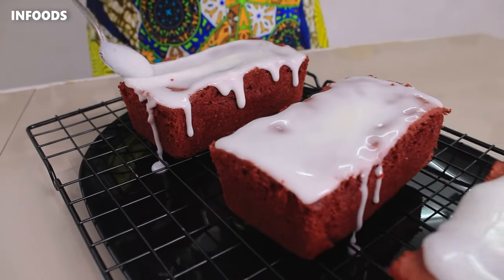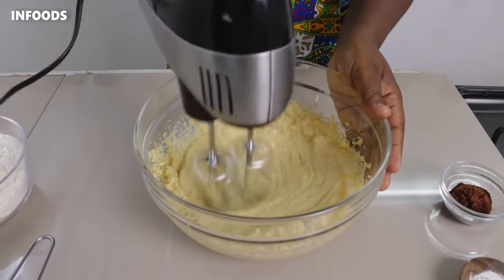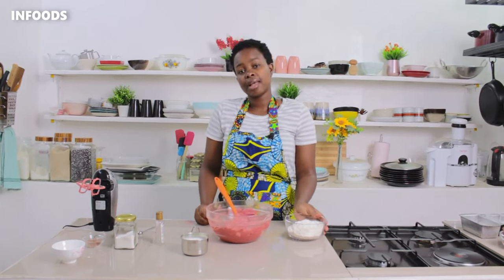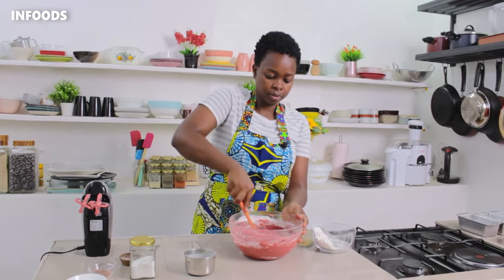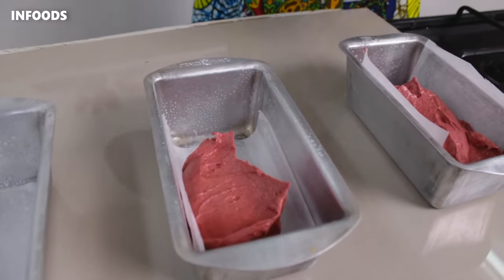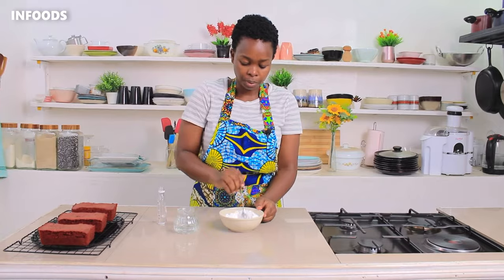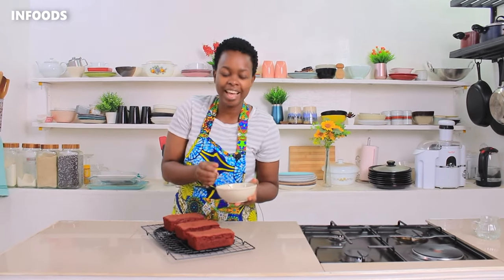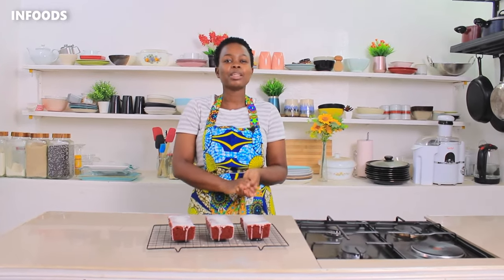How to Make Red Velvet Mini Cakes | Red Velvet Mini Cakes Recipe | Infoods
Valentine's Day is all about spreading love and indulging in sweet treats. These Red Velvet Mini Cakes are the perfect way to do both! These bite-sized cakes are made with soft, fluffy red velvet sponge and a creamy cream cheese frosting. They're easy to make and perfect for sharing with your sweetheart, friends, or family. In this video, we'll walk you through the step-by-step process of how to make these adorable mini cakes. From preparing the batter to frosting and decorating, we've got you covered. Whether you're a seasoned baker or a beginner, these Red Velvet Mini Cakes are sure to impress. So, get your apron on, and let's get baking!

Ingredients:
01. 1 Cup All-Purpose Flour
02. 1 tsp Baking Powder
03. 1/8 tsp Salt
04. 1/2 Cup Salted Butter
05. 1 Cup (200 Grams) Granulated Sugar
06. 2 Large Eggs
07. 1/4 Cup Buttermilk
08. Red Velvet Gel Colour
09. 1 tbsp. Cocoa